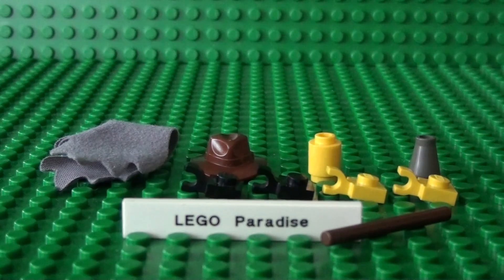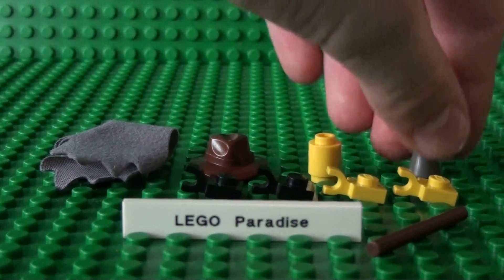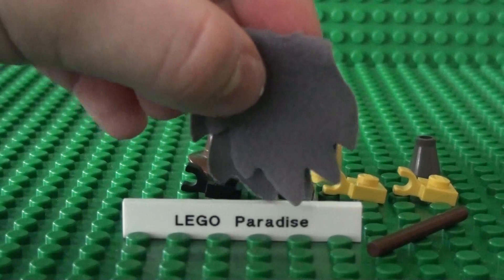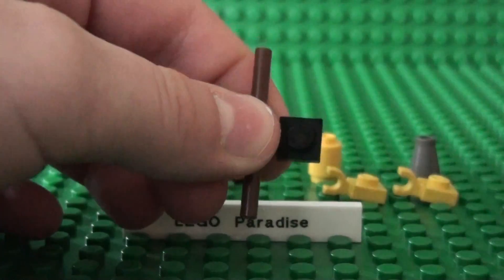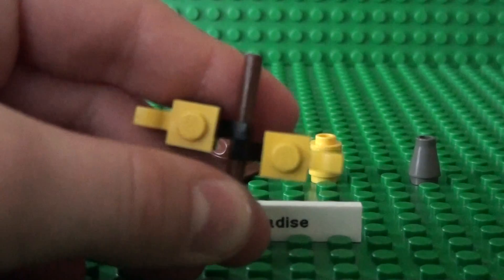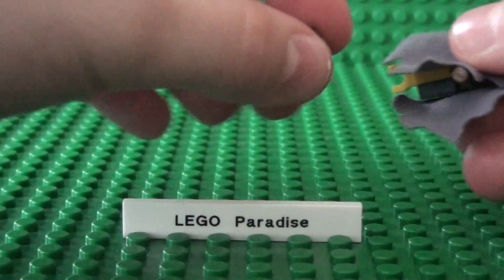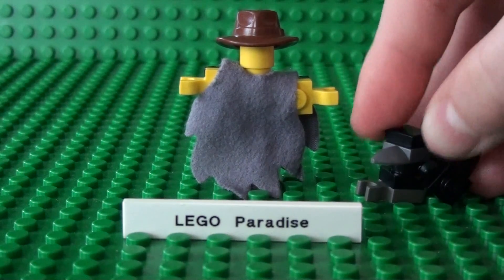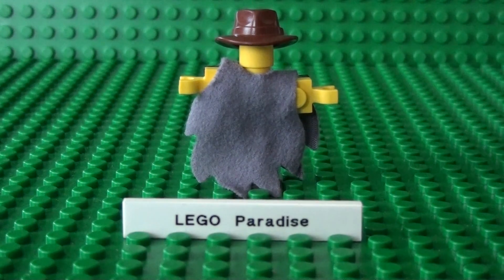How To Build A Lego Scarecrow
Learn how to build a Lego scarecrow perfect for a Lego farm or garden!